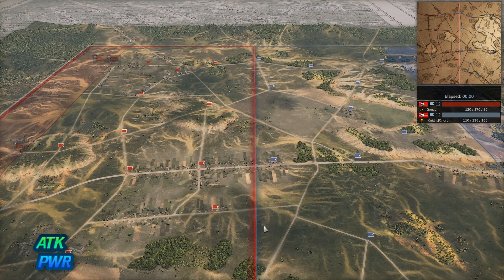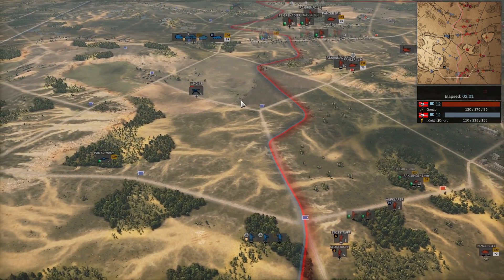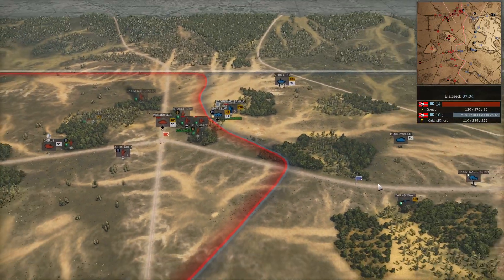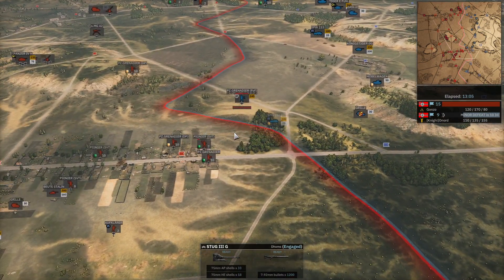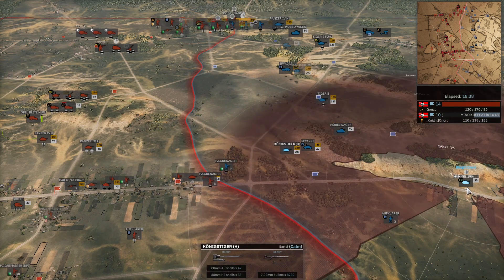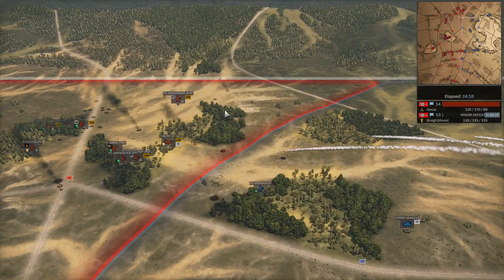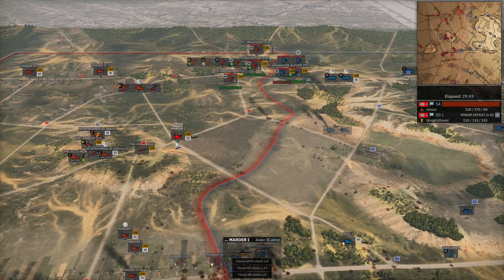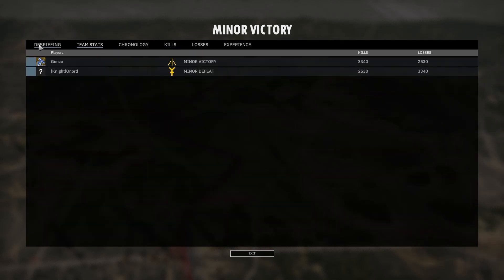Gonzo vs. Onord Game 5- Steel Division 2- League Season 7 Finals cast with Vulcan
We reach our final game between Onord and Gonzo in the climactic finals of the season 7 league! Casted once again with VulcanHDGaming!